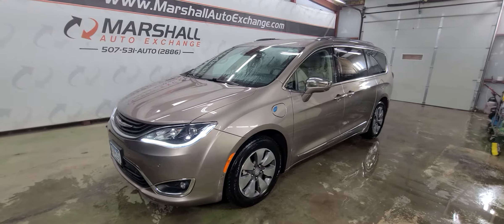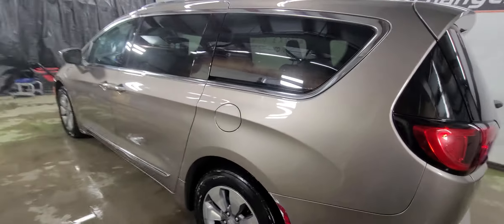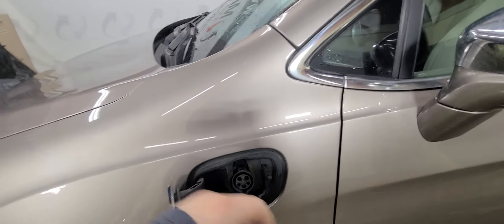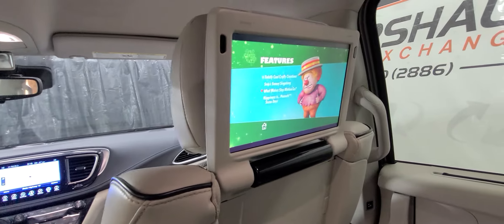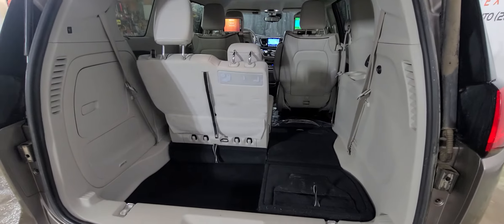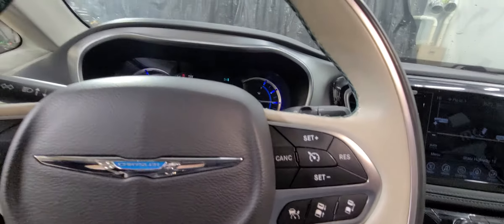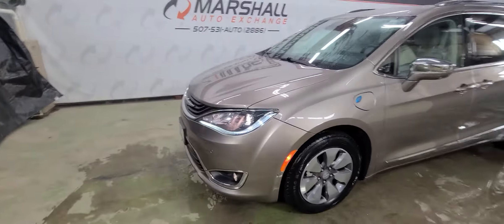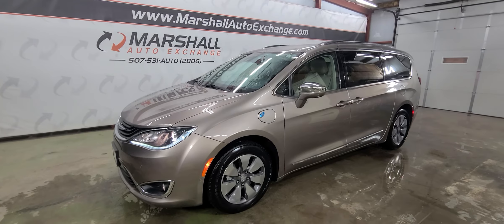2017 Chrysler Pacifica Hybrid